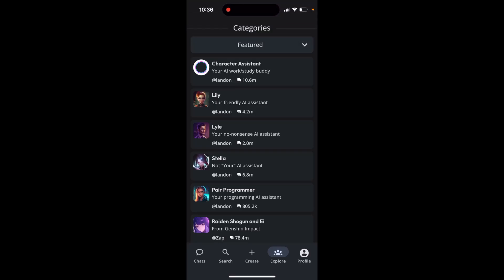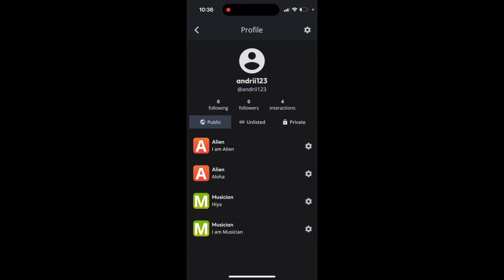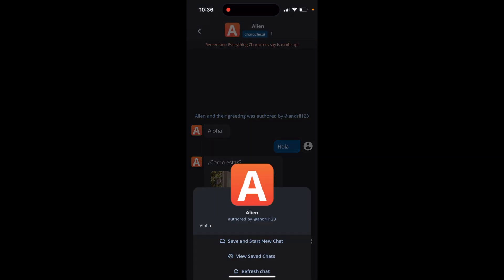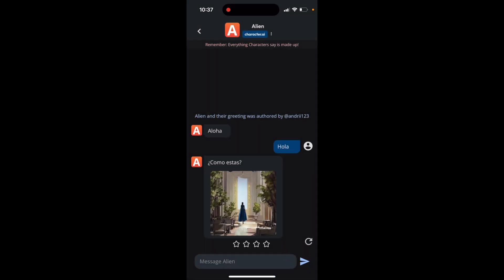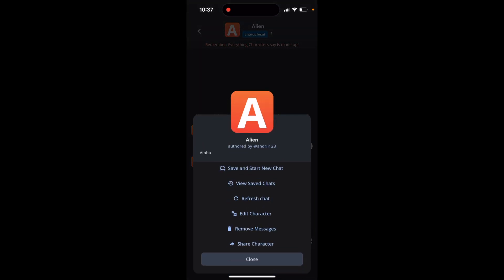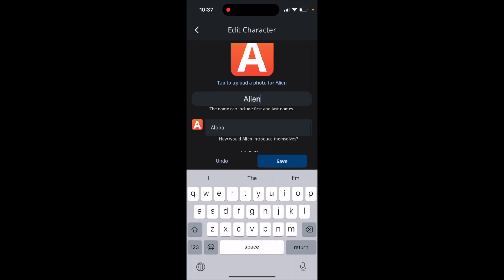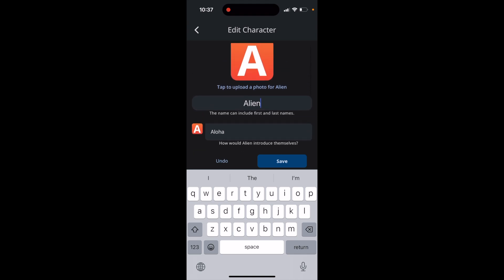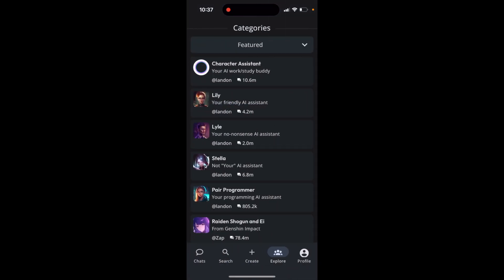Can you delete your own characters in Character.ai app?